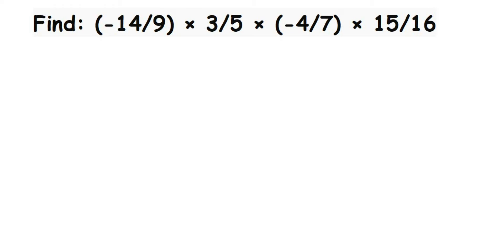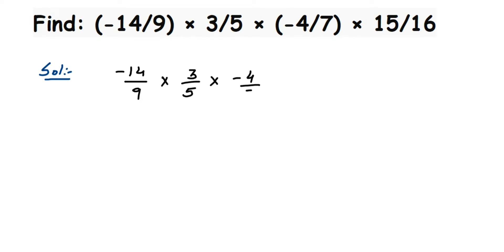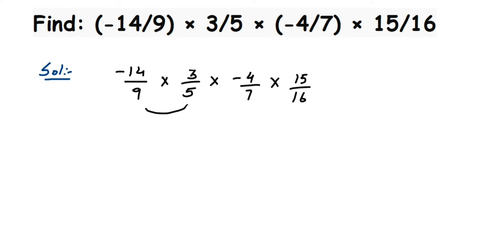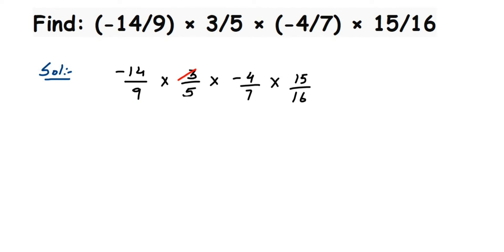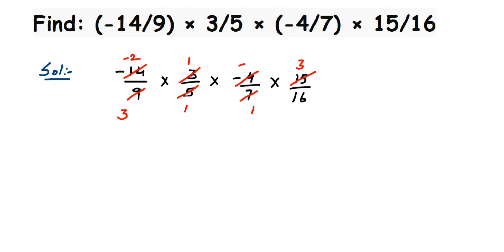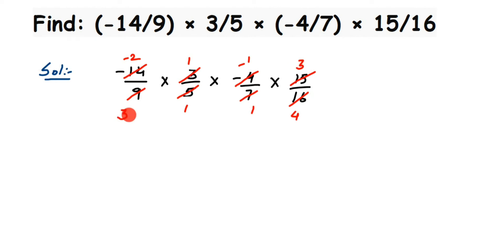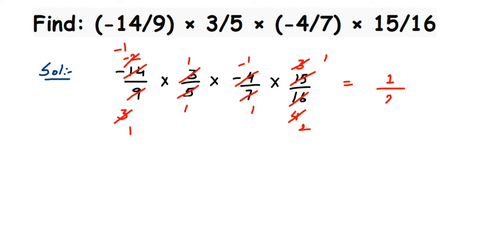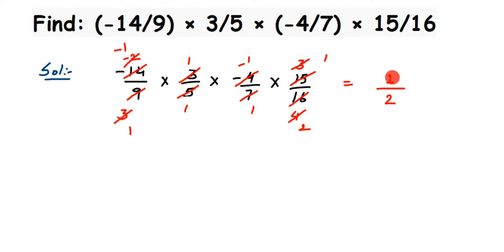Find: (-14/9) × 3/5 × (-4/7) × 15/16